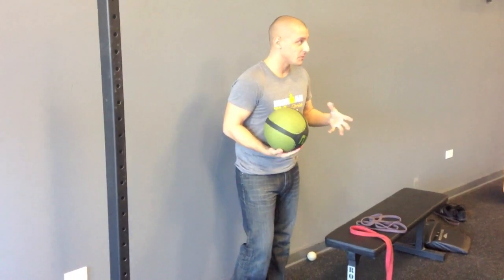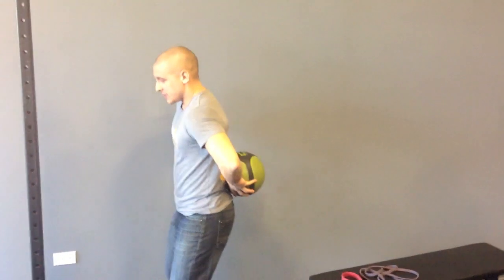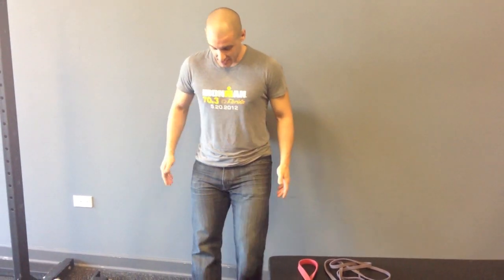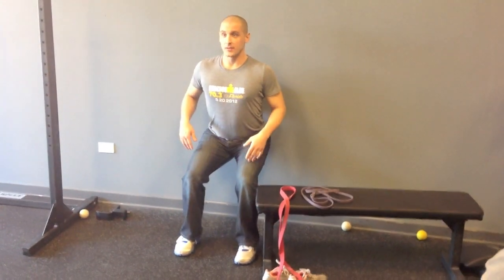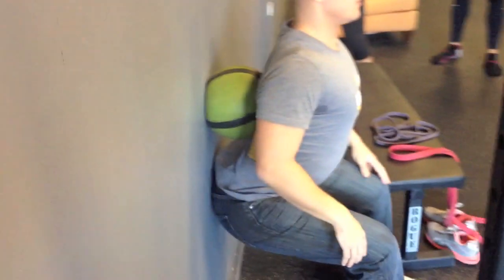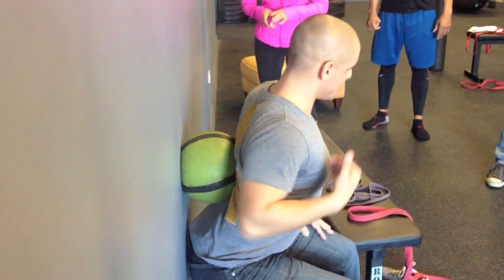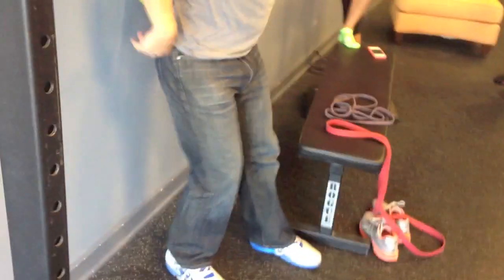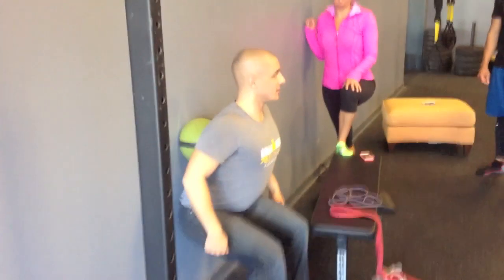Dr Roy on Squatting Form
Did you miss Dr. Roy's seminar on mobility? Here's a quick excerpt of him showing an exercise to help increase your squat form. Do this on a regular basis before/after class if you have issues with keeping your chest up when you squat.